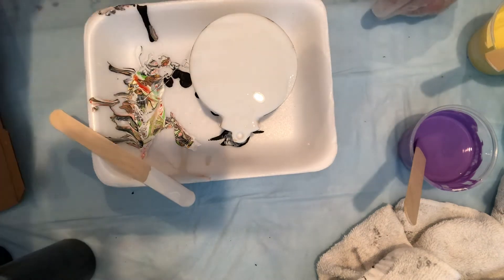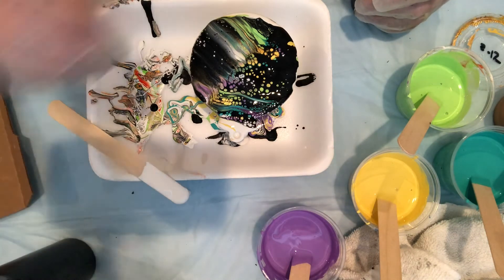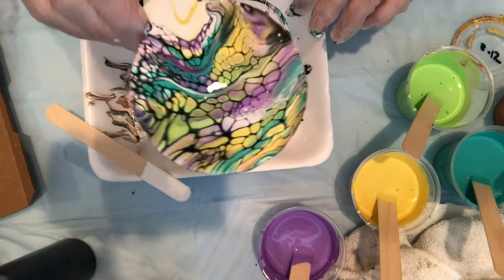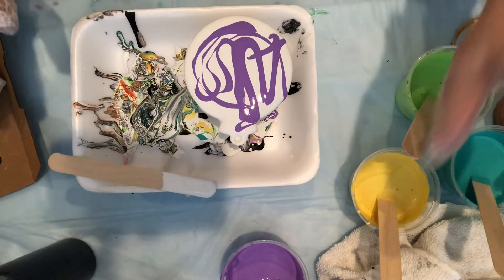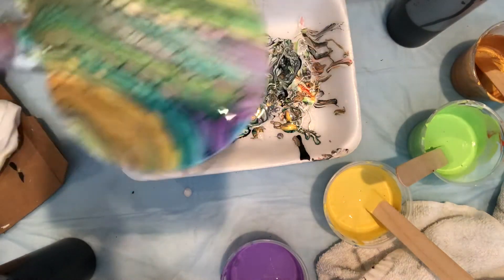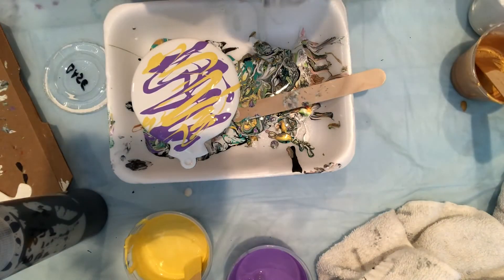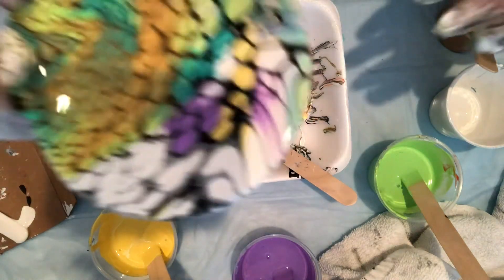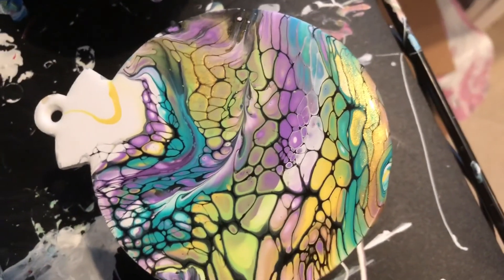#183 decided to test my Activator = success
Mixed up a new batch of my Activator to see if it would work, it did! Check out the 3 test pieces that I recorded for me but then decided to post because they came out beautifully. Floetrol, Paint and Red Minwax with blue Acrylic ink by Liquitex.